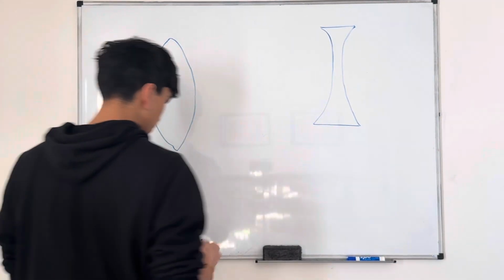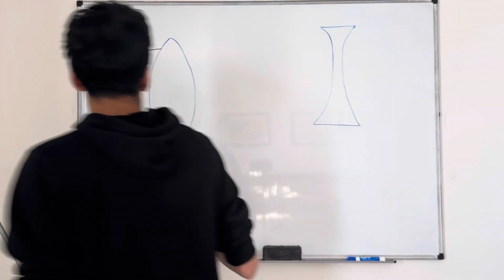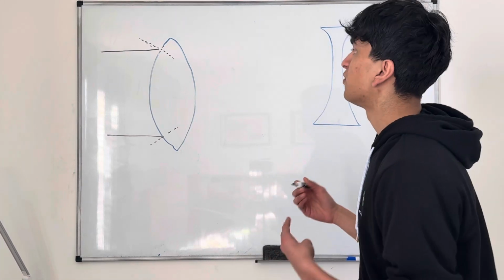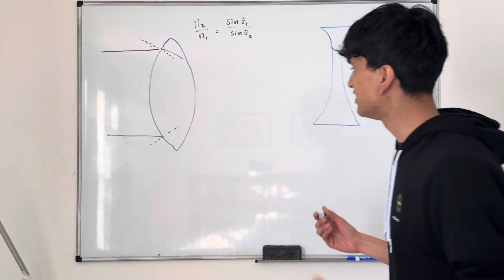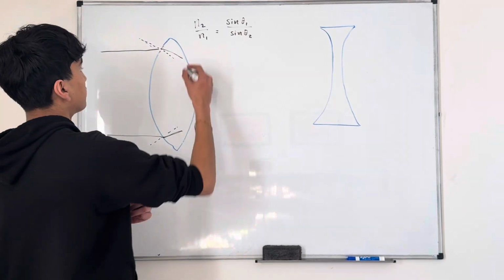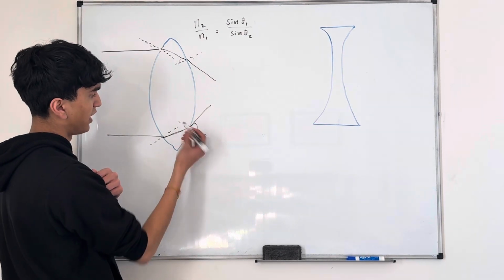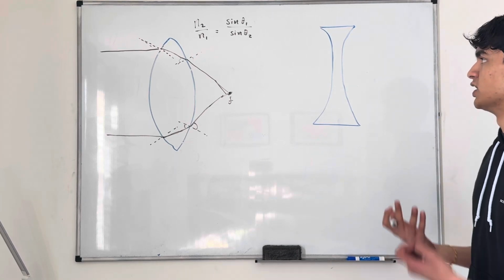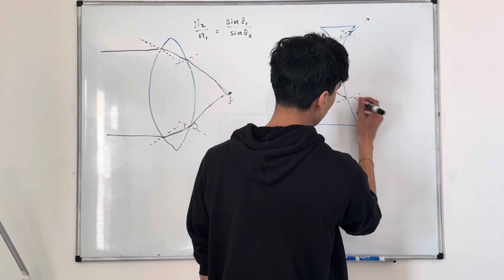Intro to Lenses